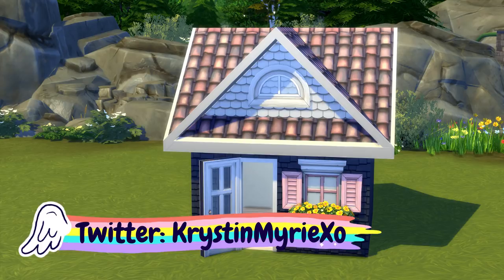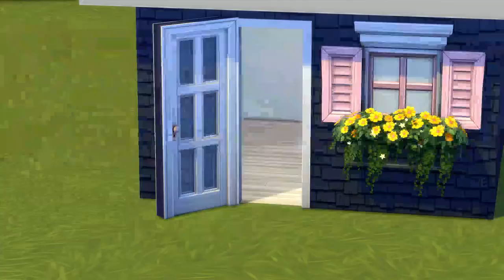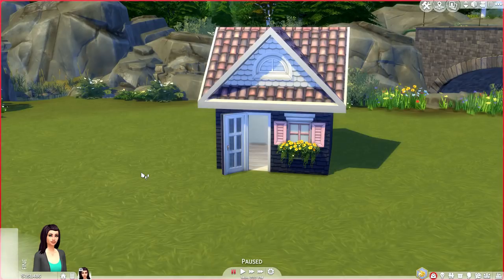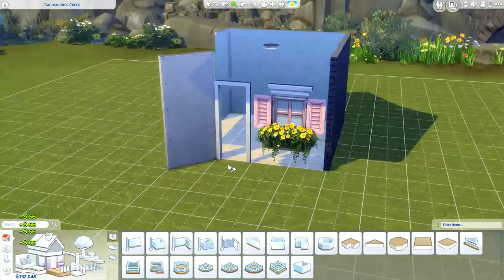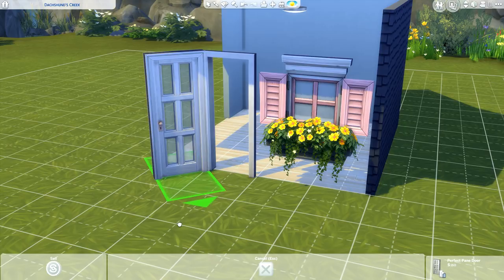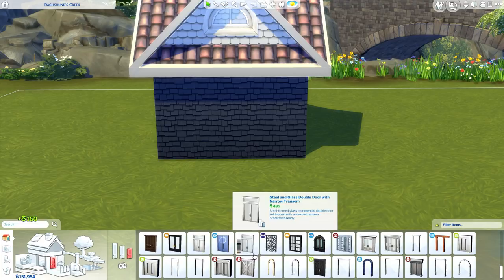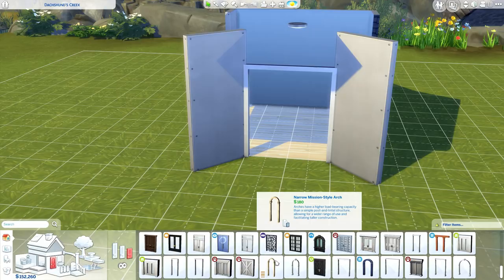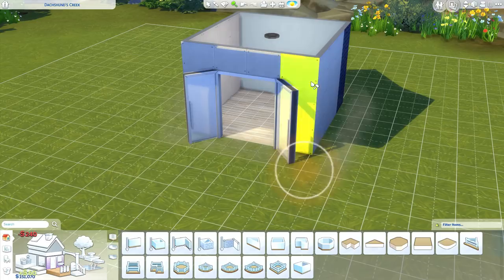HOW TO BUILD: OPEN DOORS TUTORIAL | The Sims 4: Tips and Tricks (No CC)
KrystinMyrieXo
B0V 1A0
Canada

◇ Origin ID: KrystinMyrieXo (Sims 3 & 4)